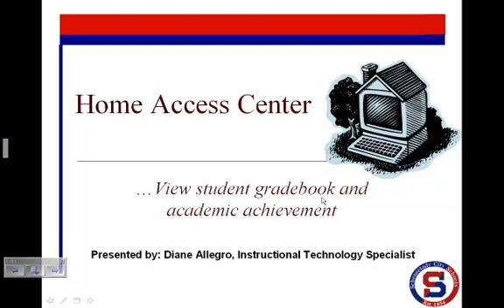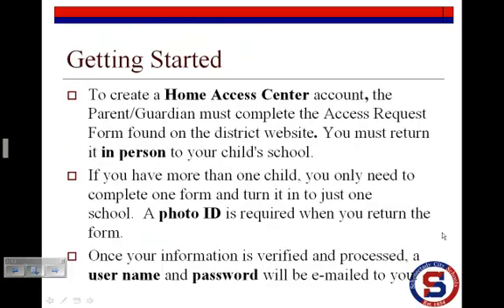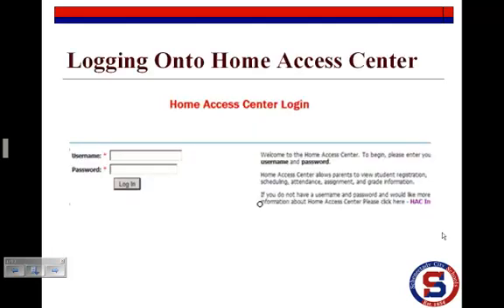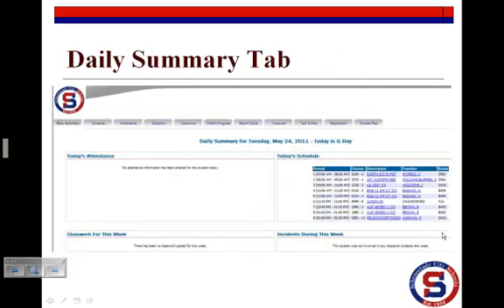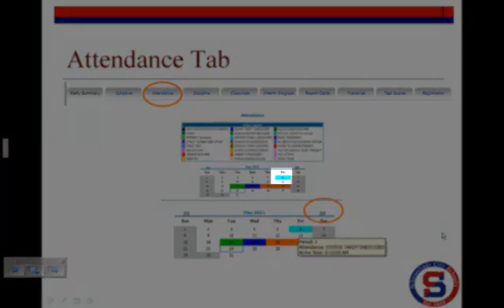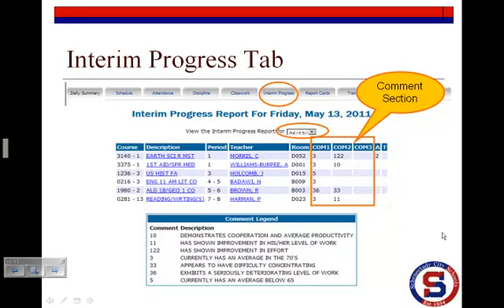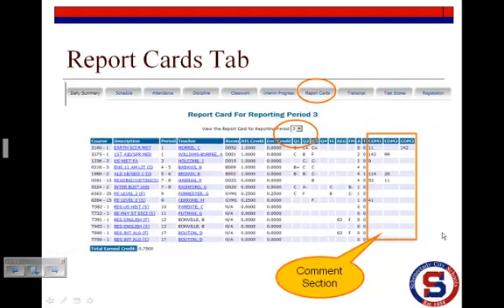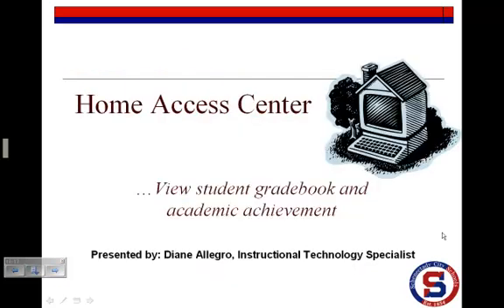How to Use the Home Access Center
How to use the Schenectady City School District Home Access Center